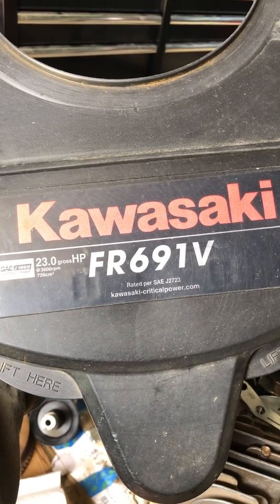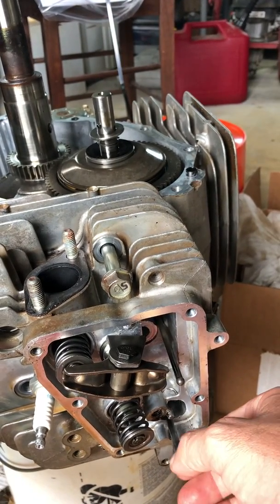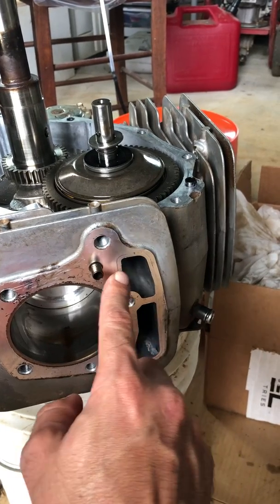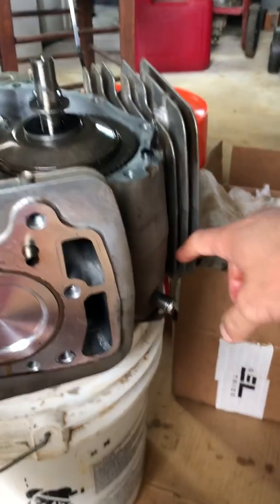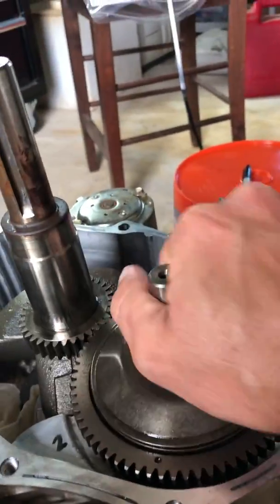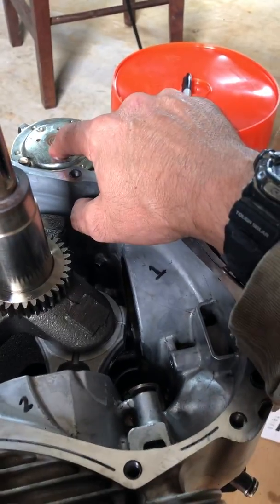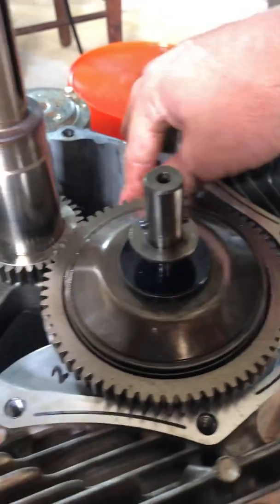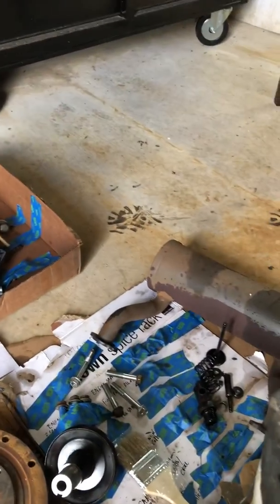Kawasaki FR691v internals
Internal engine for replacing a piston head.

In this video I show the internals of the engine. How to find TDC. Showing why it is important to never let your engine overheat and why carbon build up is bad for valves.

Was able to reassemble the engine, got it running and have been using it for a few years.  Hardest challenge in reassembling is putting the two halves back together with black gasket maker (sets in couple minutes). The two halves must be lined up perfectly and its a bit tricky.